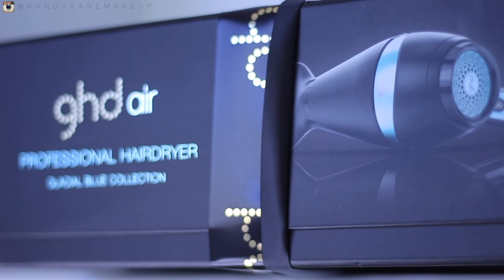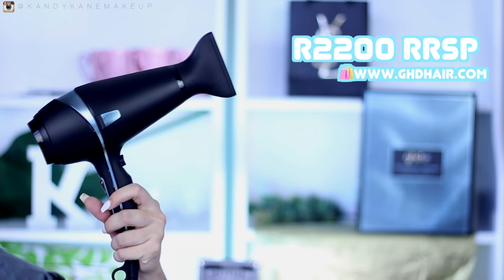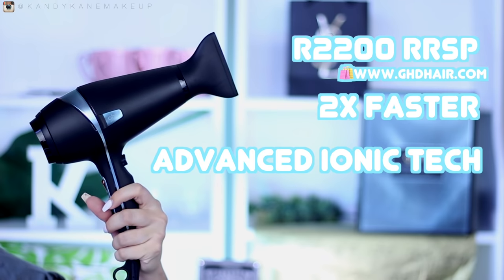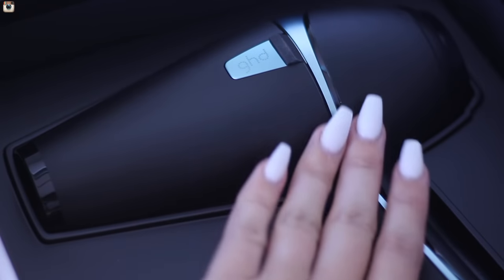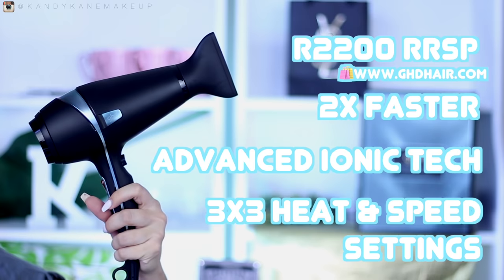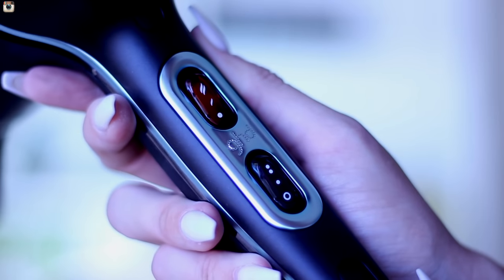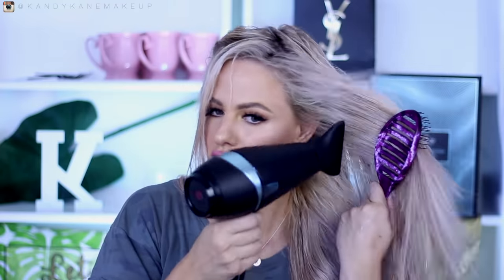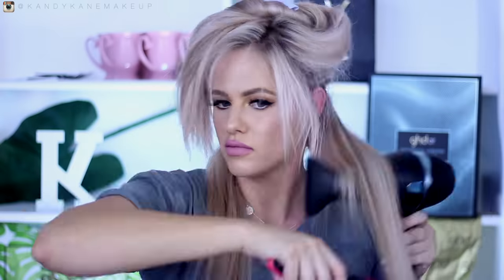GHD AIR HAIR DRYER REVIEW | glacial blue (PLUS quick Blowwave for long thick hair)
Thumbs up if you are also loving this hairdryer :)

Thank you once again to ghd for sending me this air dryer... I love it!

If you are new to my channel! Welcome!!! I really hope you enjoy my content. A little bit more about me:
I am a South African Makeup Youtuber/Blogger.
I spend more money on makeup than I do on clothes or even food lol
I am obsessed with animals
And here on my channel you can find anything from DIY's , Hacks, Makeup Tutorials, How to, Hair tutorial, reviews, first impressions and everything related to beauty
My dream is to inspire every single person clicking on my video, and make them realise that they are beautiful, no matter what!!!
X hugs and Kisses X

Kandy

*  INSTAGRAM*  @kandykanemakeup

*SNAPCHAT : I post a lot of personal vids and every day vlogs here:

My fave Youtubers:
Kristen Leanne
Charisma Star
Cook1eMonster
Shaaanxo
Shaaanxovlog
Nicole Guerriero
Tiffany D
Michelle Phan
Miss Chievous
SMLXO
Carli Bybel
Camila Coelho
Kandee Johnson
Crystal Conte
Chrisspy
Desi Perkins
Lauren Curtis
Nikki Tutorials
Jaclyn Hill